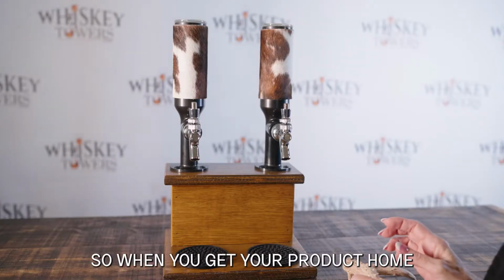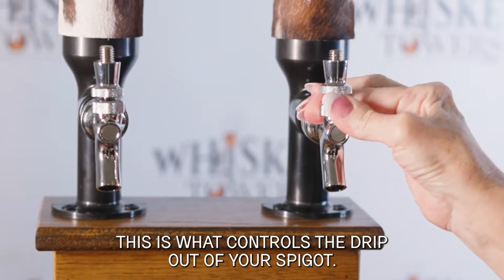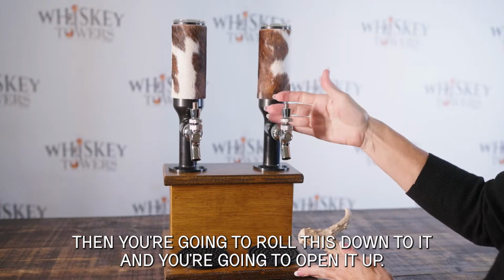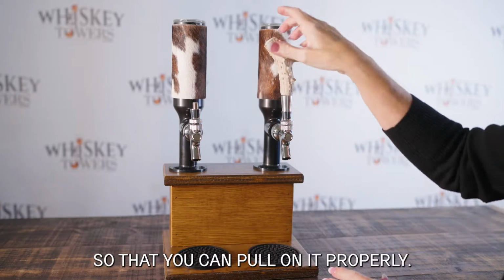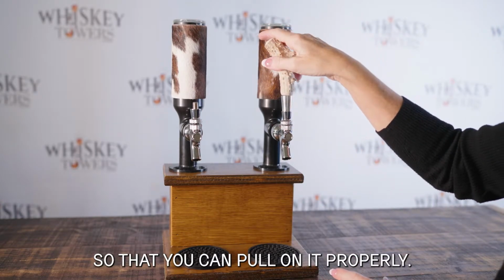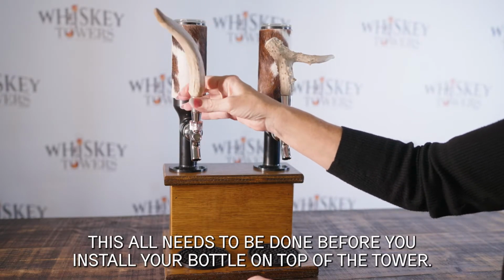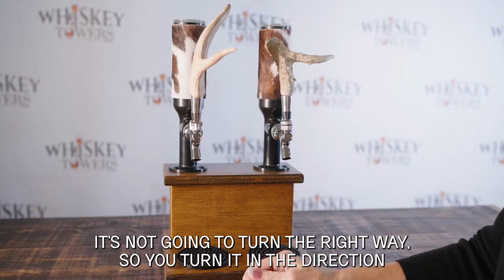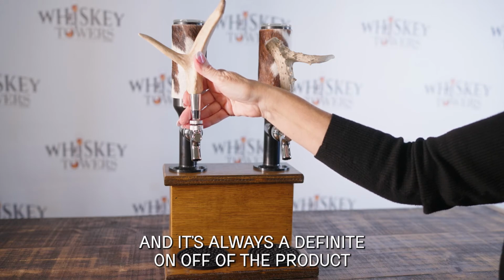Installing your tap handles properly